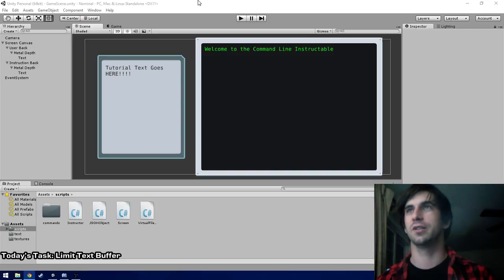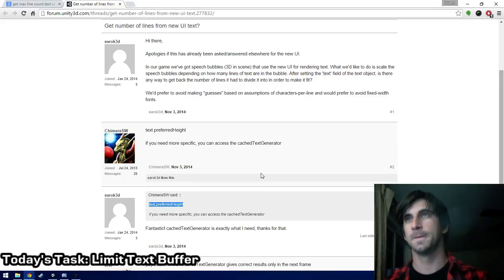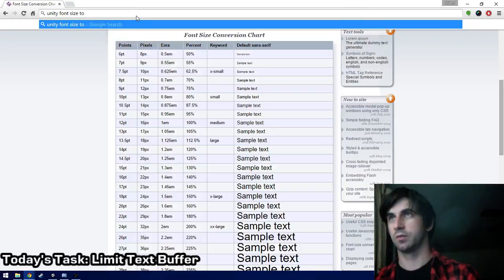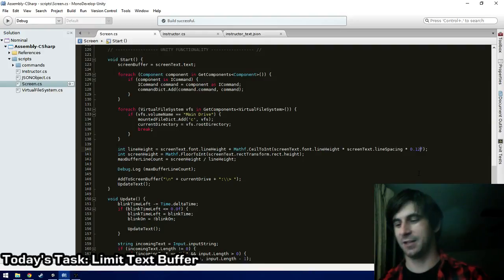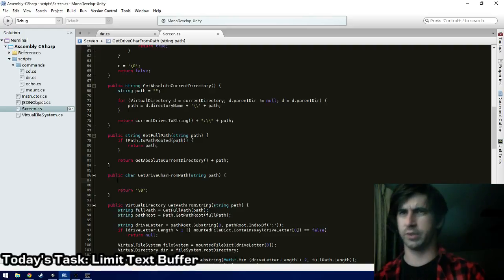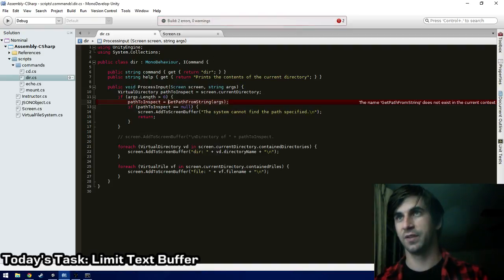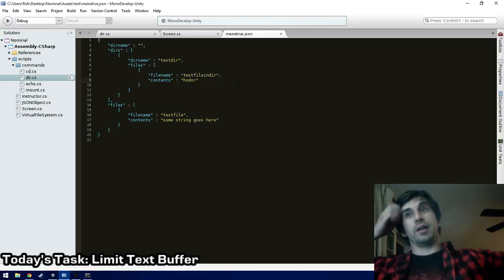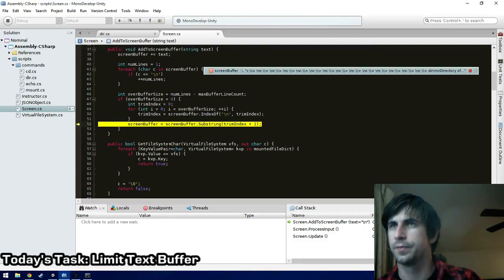Nominal Dev #1 - Starting down the path of Dir